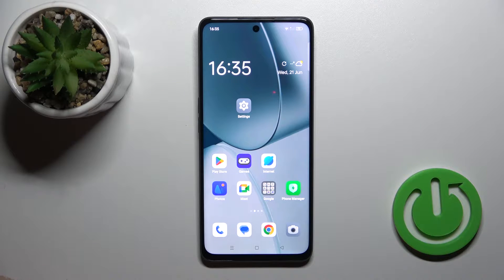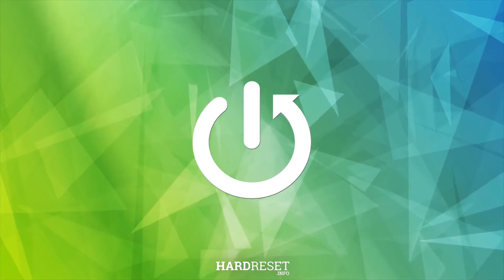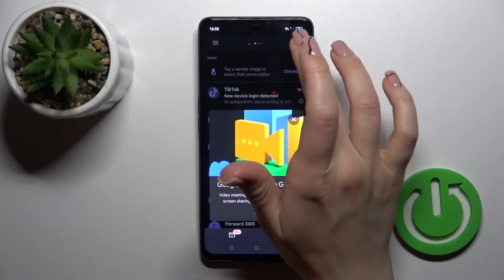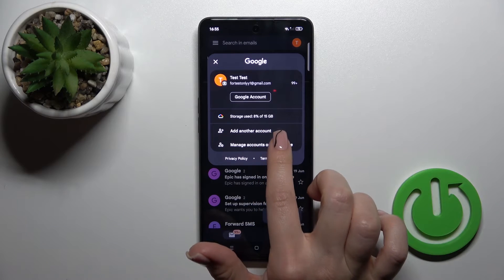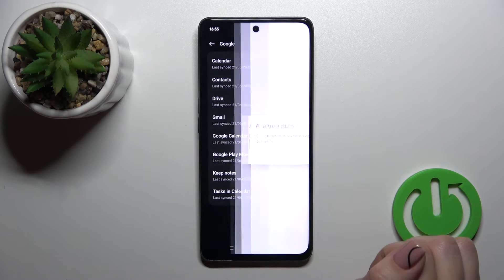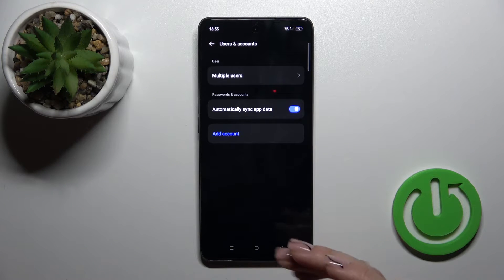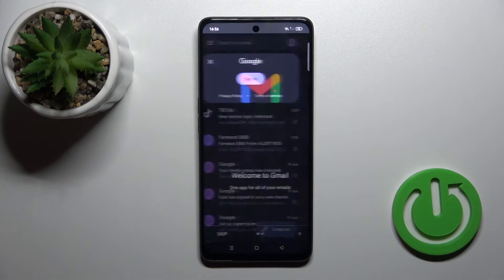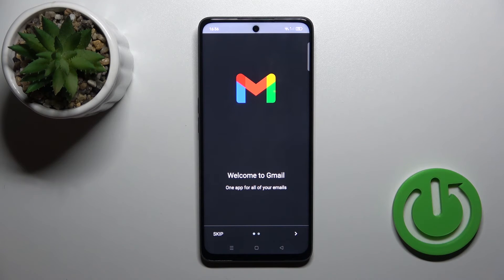How to Logout Gmail Account on OPPO F23 - Sign Out of Gmail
Learn more about OPPO F23

Our tutorial will provide you with all the steps you need to follow if you need to log out of your Gmail account on your OPPO F23. We will show you how to safely log out of your Gmail account so that unauthorized access to your emails and personal information cannot occur. During this video tutorial, we will show you how to safely log out of your Gmail account on your OPPO F23 by guiding you through the entire process.

How to sign out of Gmail on OPPO F23?
How to log out of Gmail account on OPPO F23?
How to remove my Gmail account from OPPO F23?
How to switch accounts in Gmail on OPPO F23?